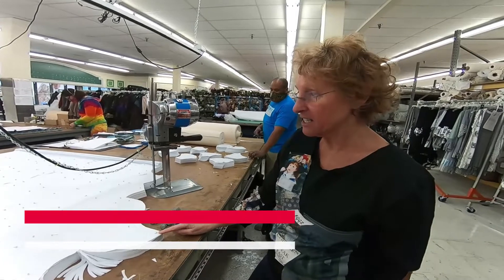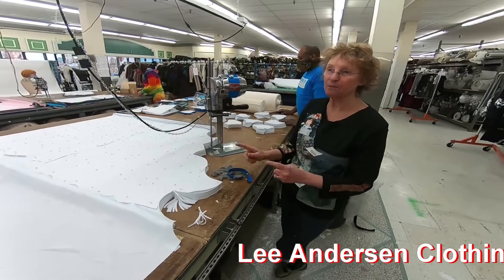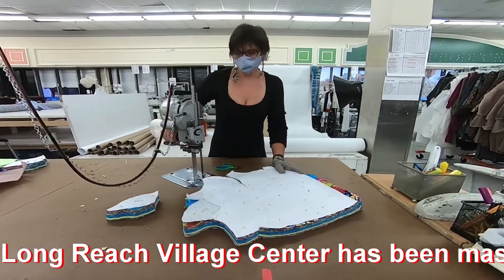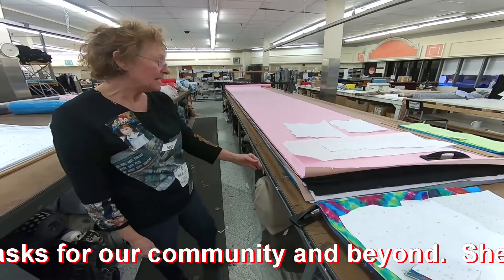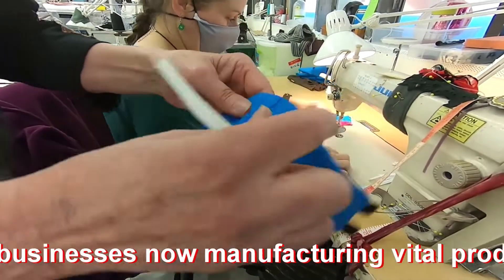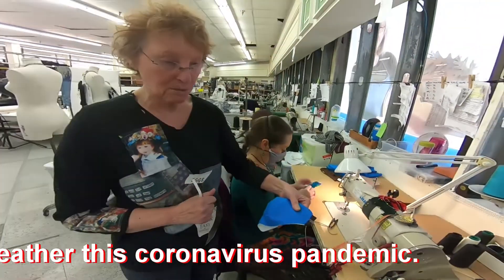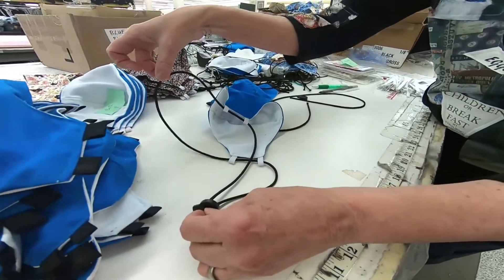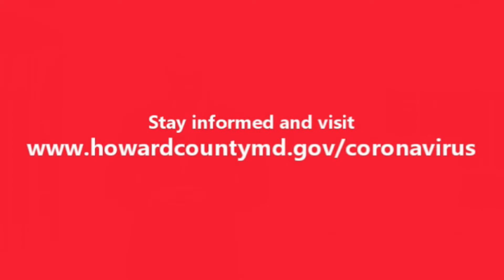Lee Andersen Clothing Manufacturing Face Masks For Our Community